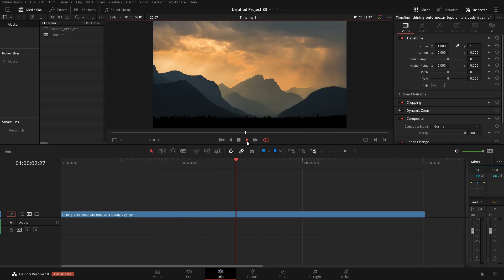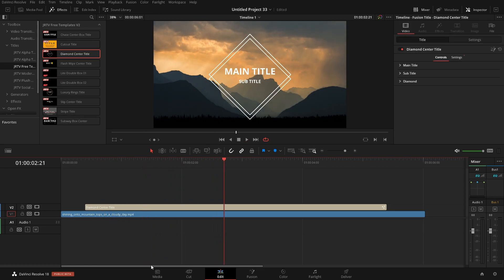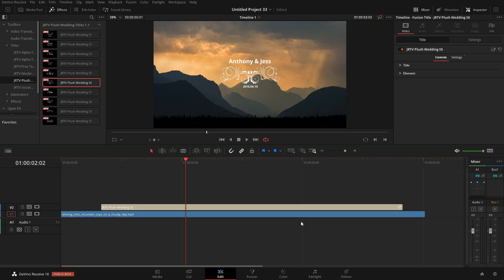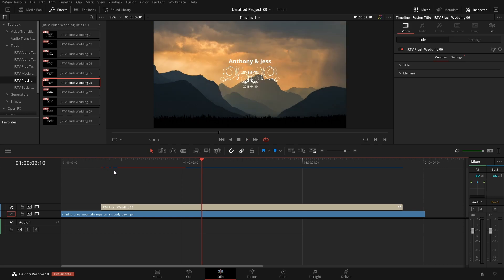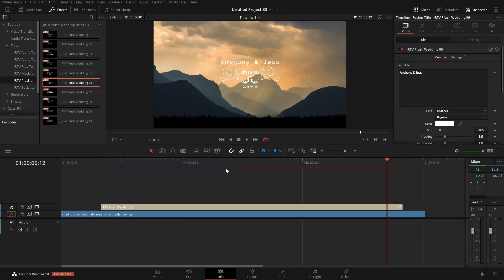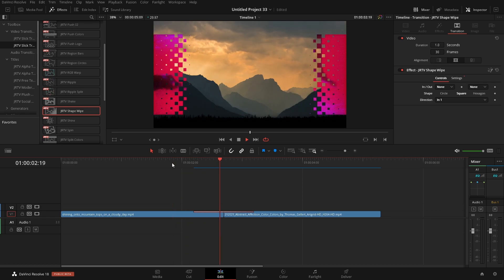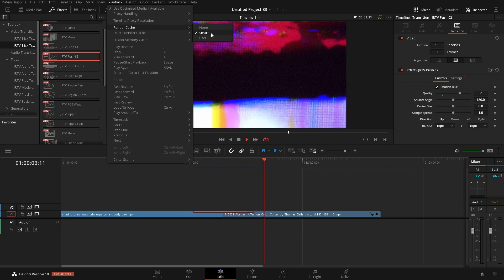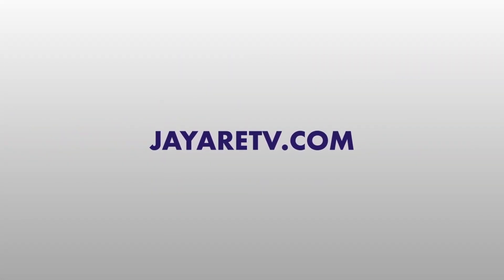Faster titles, transitions, effects, playback in DaVinci Resolve 18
Going over a few tips to speed up and have smoother playback when adding fusion titles, transitions and effects to your timeline.